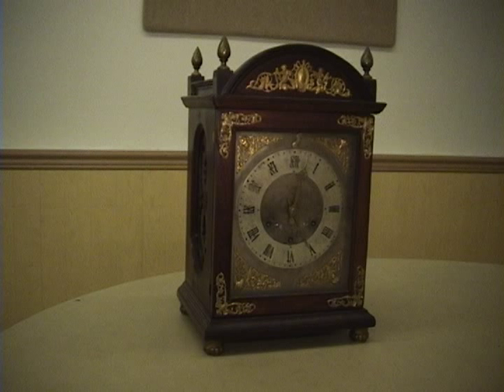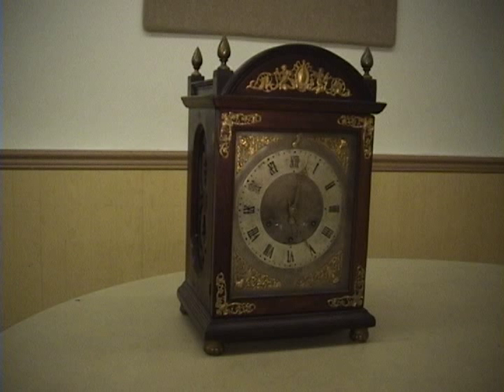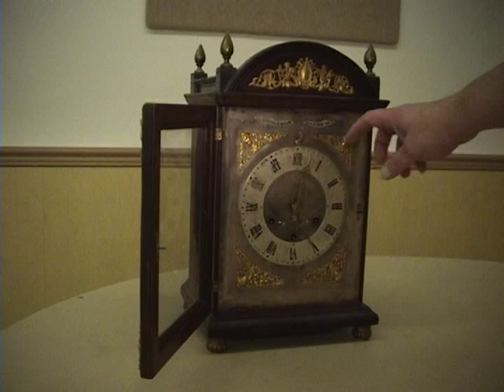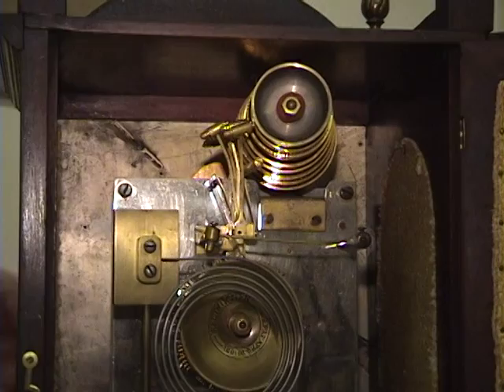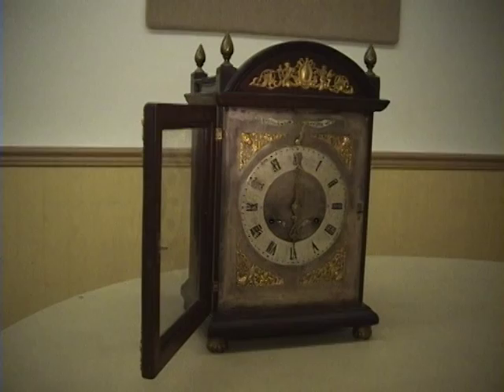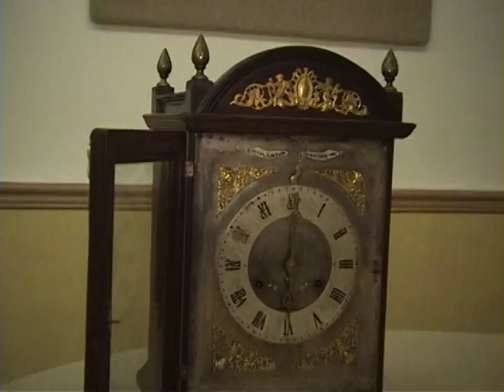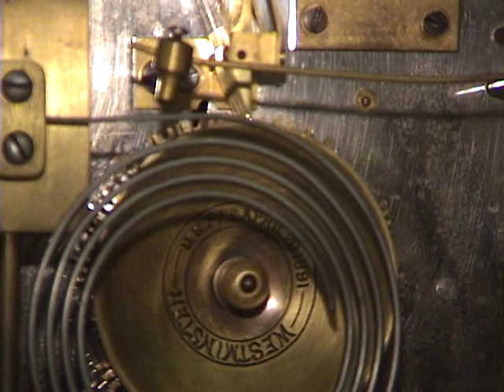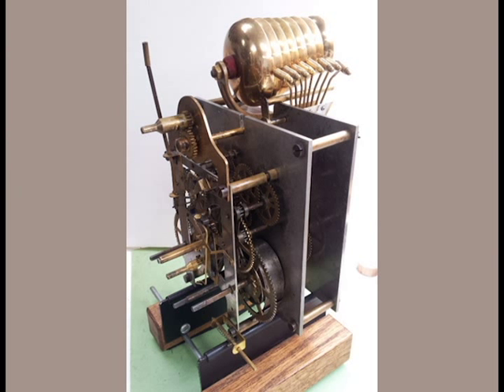New Haven Eight-Bell Chime No. 1 Clock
This is a very interesting and rare clock that I acquired at the NAWCC Greater L.A. Regional convention. The video shows its chiming sequence, movement and other interesting tidbits about the clock. The clock was not working properly when I got it - some parts had been improperly replaced. But with a little TLC (OK, a lot of TLC) it's now running like new!